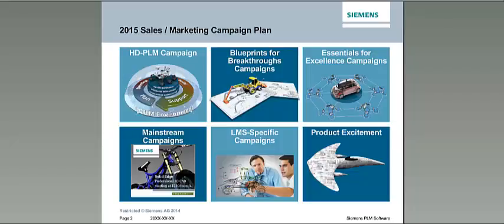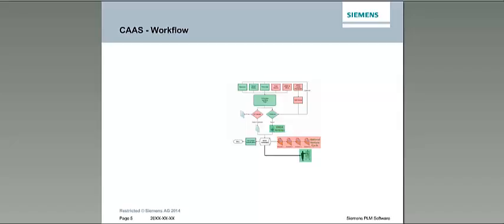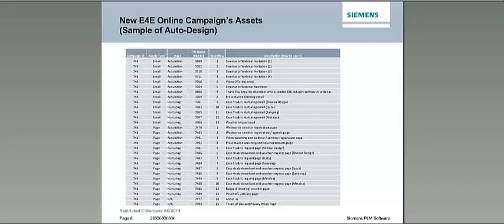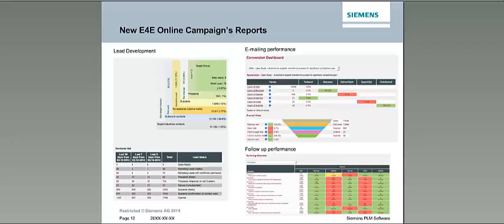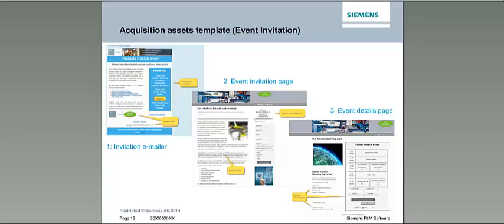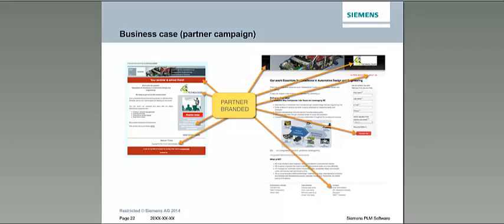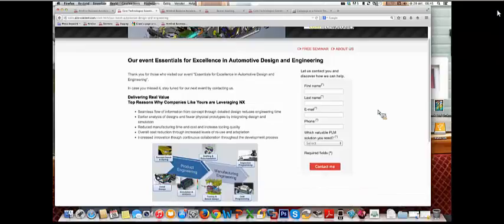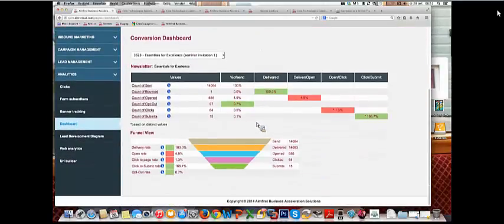CaaS Training Video